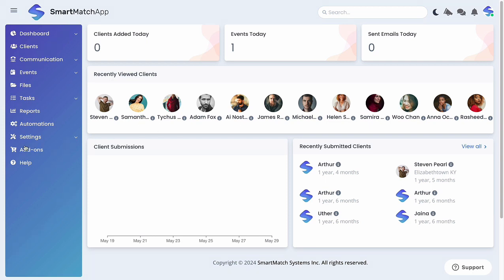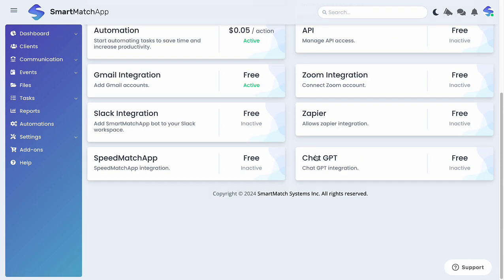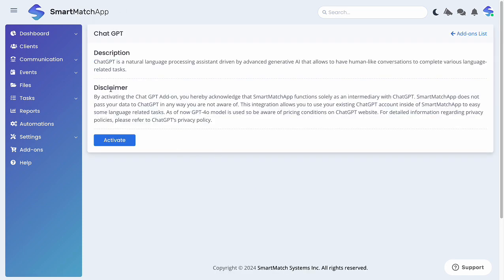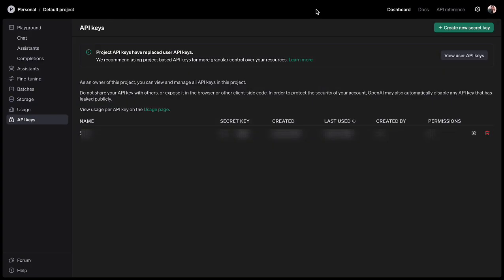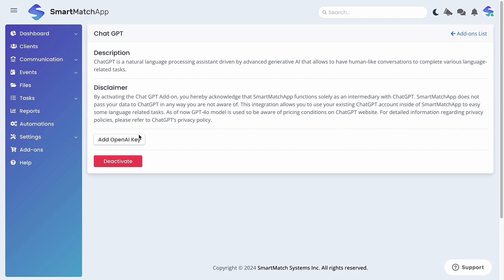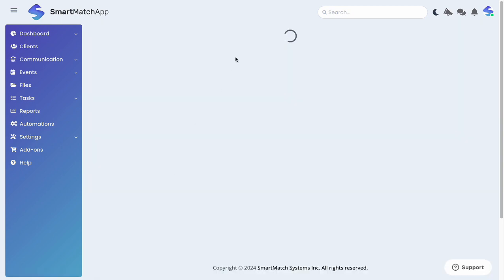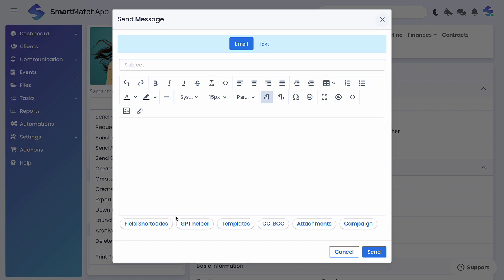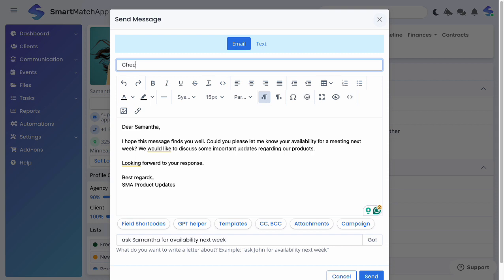How To: Activate the ChatGPT Add-on in SmartMatchApp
In this video, we'll show you the step-by-step process of activating the OpenAI Platform or ChatGPT Add-On in your SmartMatchApp CRM for Premium and Enterprise Subscriptions.

0:00 - Intro
0:17 - How to Activate ChatGPT Add-on